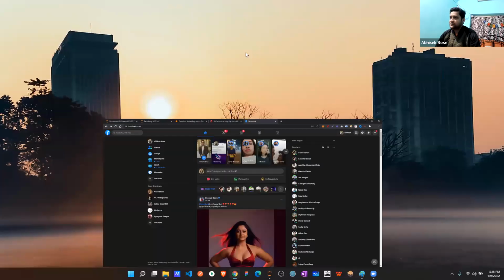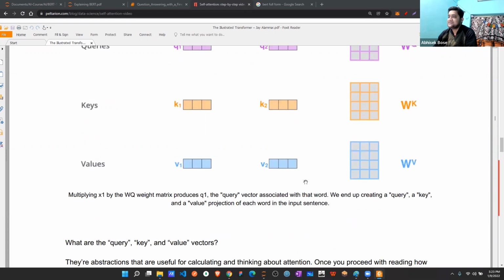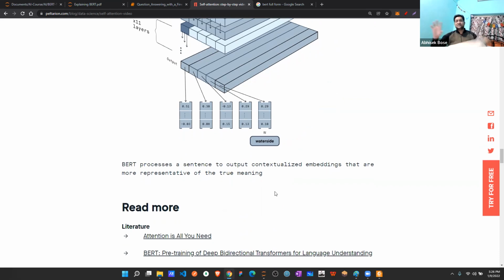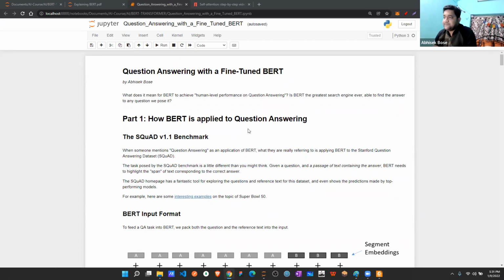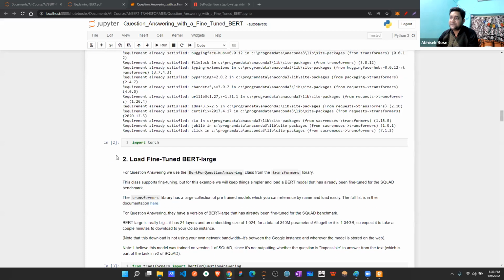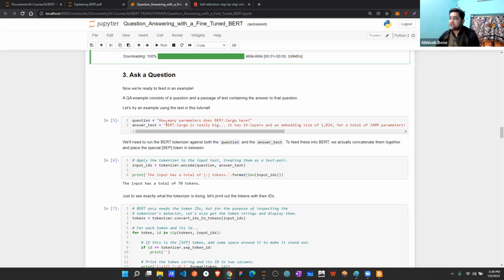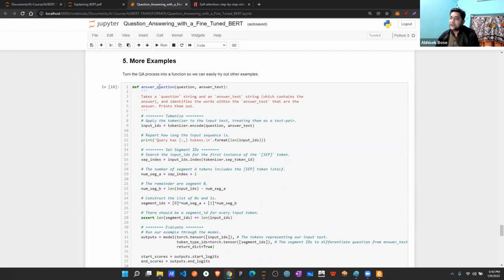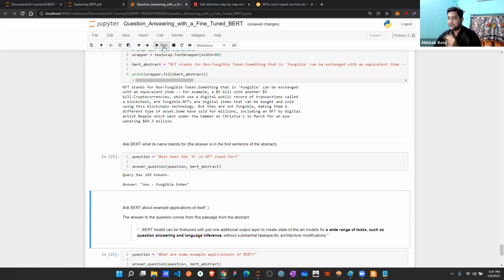Fine-Tuned BERT: The Future of Question Answering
However, we don’t really understand something before we implement it ourselves. So in this post, we will implement a Question Answering Neural Network using BERT and a HuggingFace transformer Library.